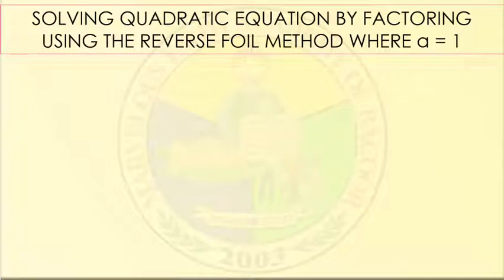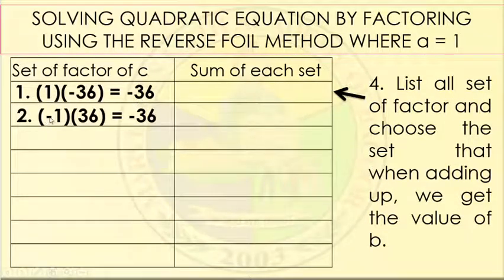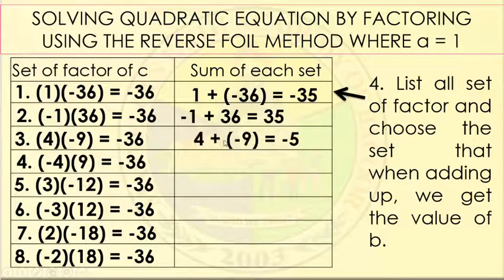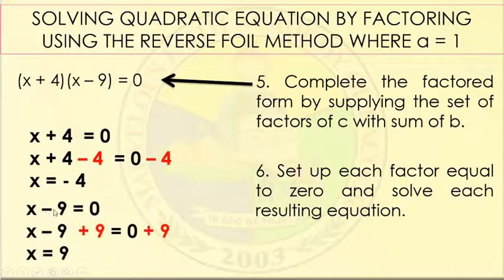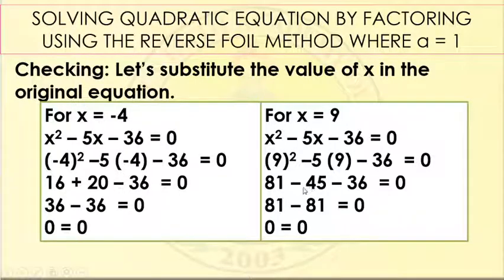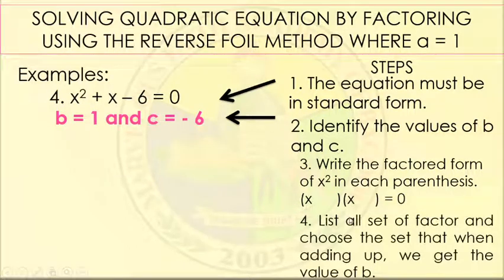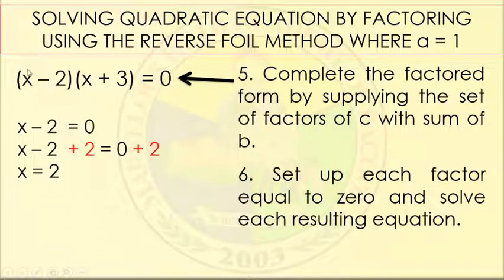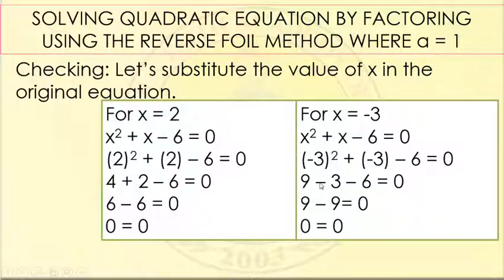Solving Quadratic Equation by Factoring Using the Reverse Foil Grade 9 - Part 2 Online Class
Often the easiest method of solving a quadratic equation is factoring. Factoring means finding expressions that can be multiplied together to give the expression on one side of the equation.

If a quadratic equation can be factored, it is written as a product of linear terms. Solving by factoring depends on the zero-product property, which states that if \displaystyle a\cdot b=0a⋅b=0, then \displaystyle a=0a=0 or \displaystyle b=0b=0, where a and b are real numbers or algebraic expressions. In other words, if the product of two numbers or two expressions equals zero, then one of the numbers or one of the expressions must equal zero because zero multiplied by anything equals zero.